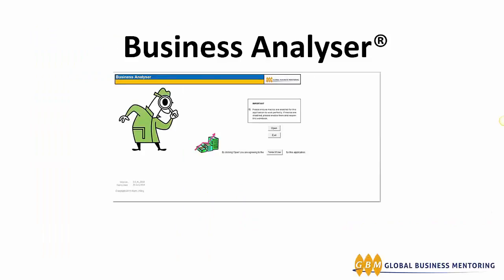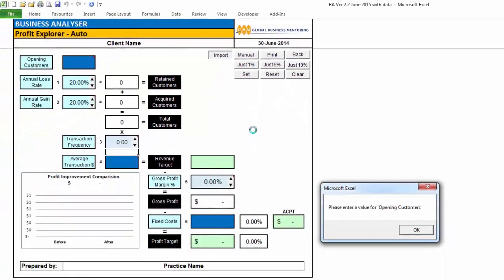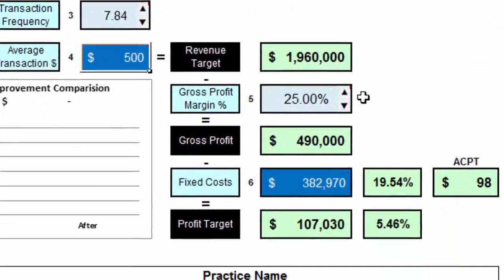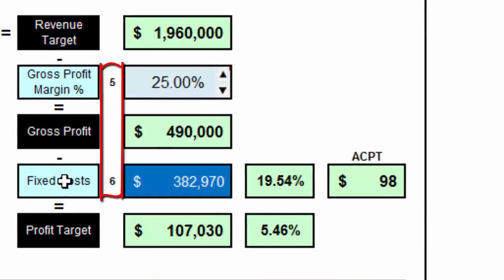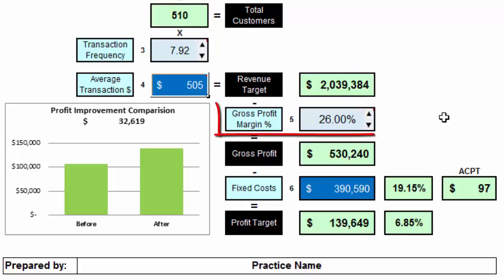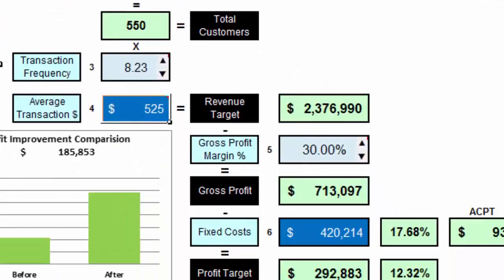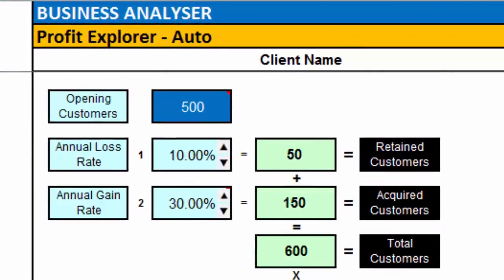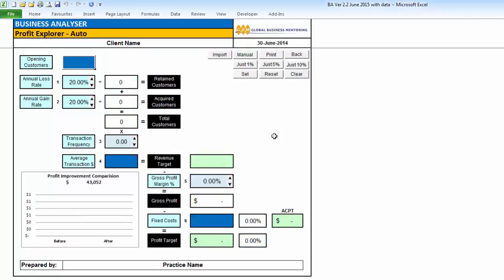Profit Explorer Demo HD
Using the Profit Explorer financial model to set income and profit targets n business.